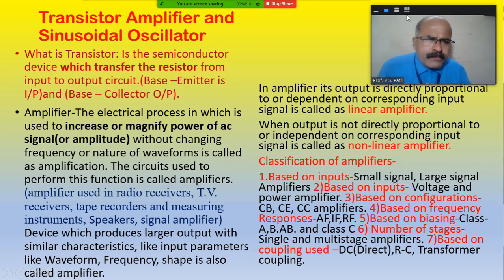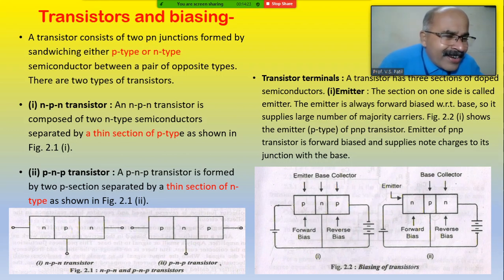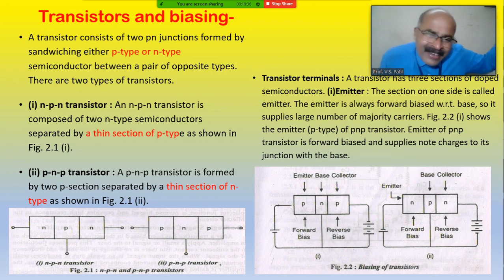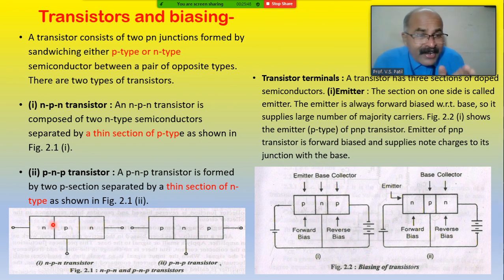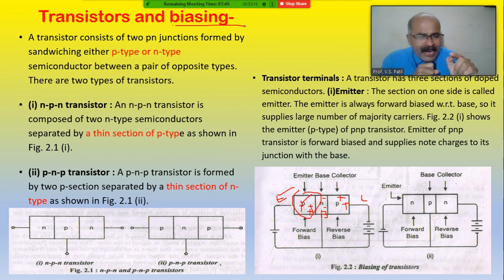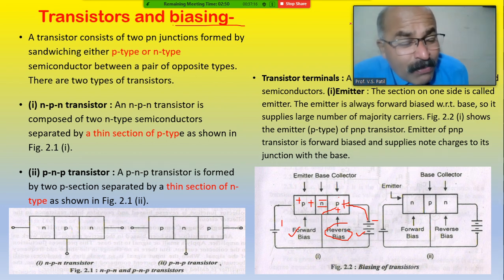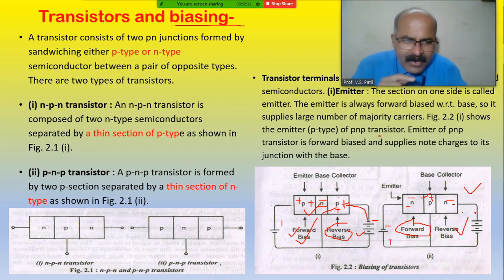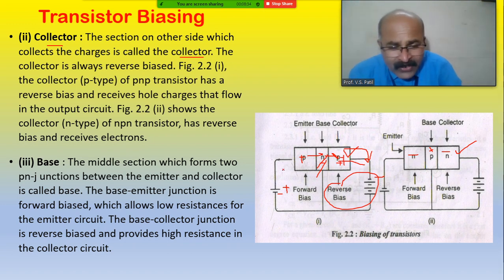B.Sc.II-Transistor Amplifier -Transistor biasing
Dr. Vilas Shamrao Patil/YCWM, Warananagar/Department of physics./B.Sc.II-Transistor Amplifier -Transistor biasing